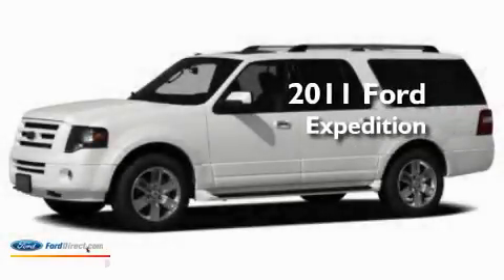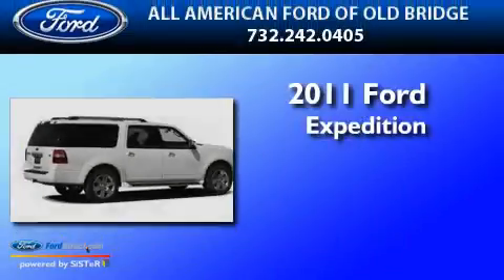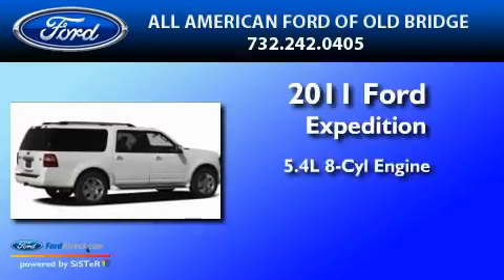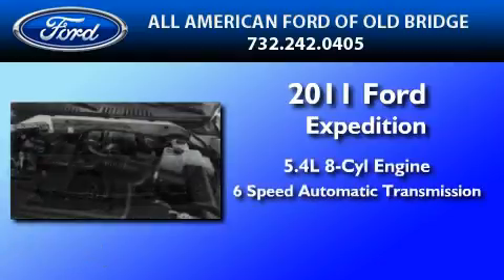2011 FORD EXPEDITION EL East Brunswick NJ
Year : 2011

 Make : FORD

 Trans . : AUTO 6SPD

 Exterior : DARK BLUE PEARL

 Miles : 12

 Interior : STONE

 3698 Route 9 South

 2011 FORD EXPEDITION EL  NJ